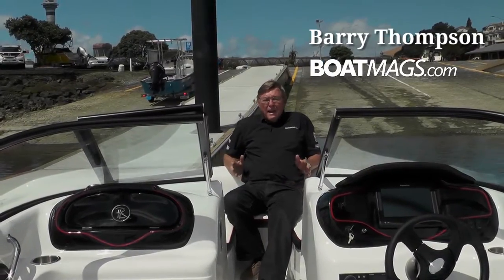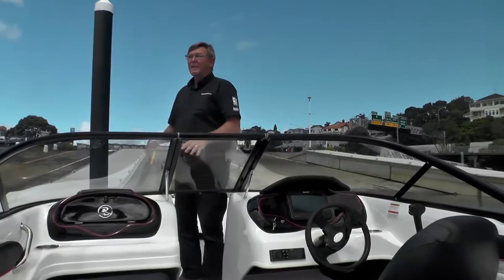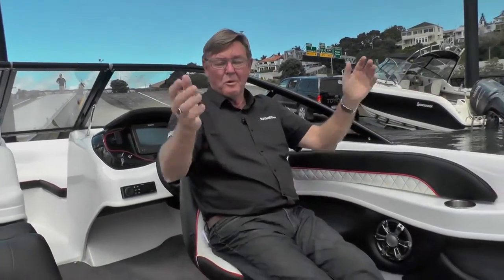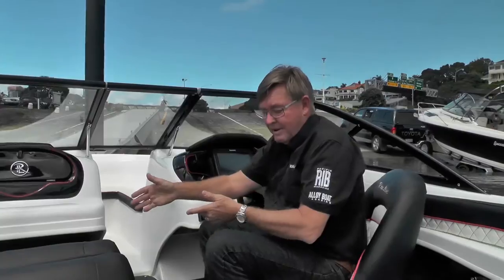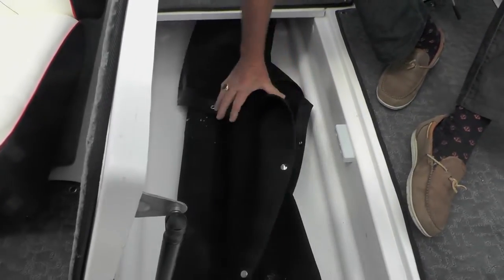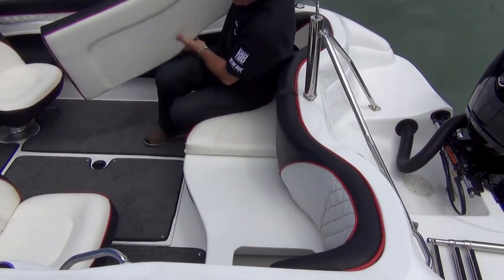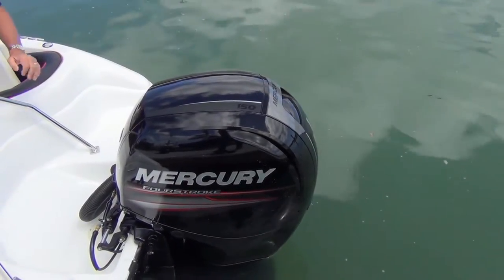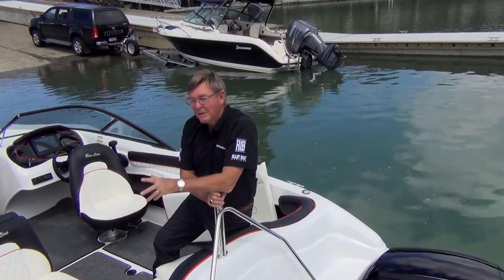RaeLine185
BOATMAGS.com boats test on the sporty Rae Line 185 filmed on Auckland Harbour